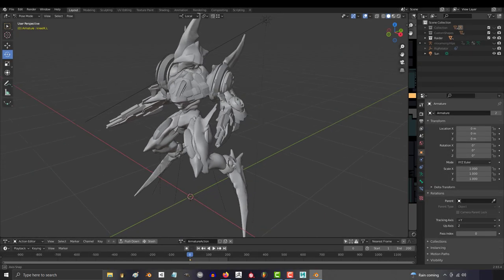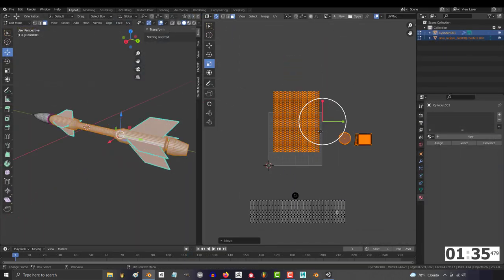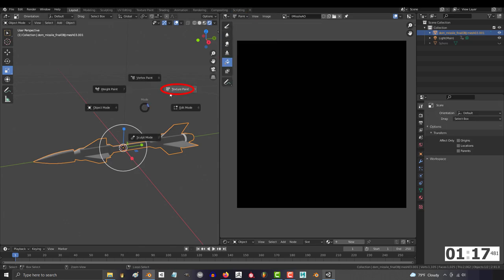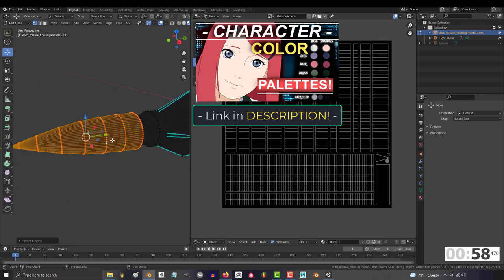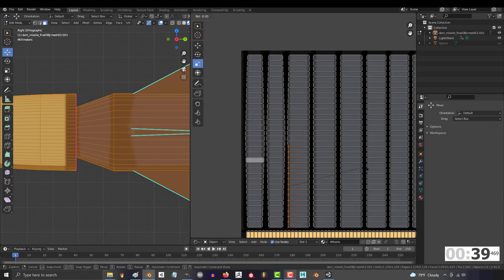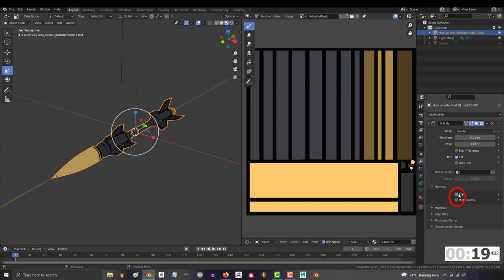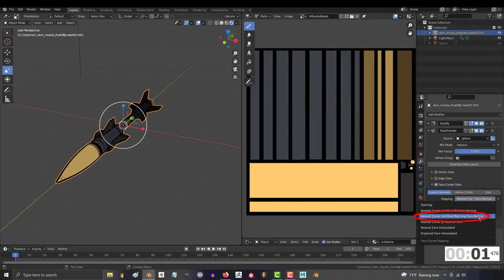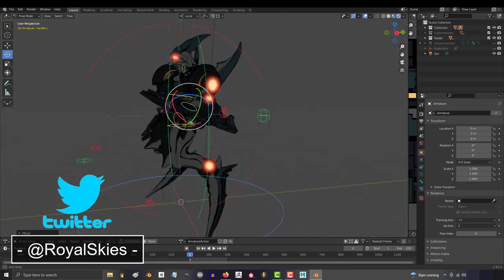COMPLETE Anime Shading Tutorial (In 2 Minutes!!!)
Today I present the FINAL Anime Shading Tutorial - A complete workflow demonstration from A to Z - For anyone looking for the entire workflow in a single video, the Process can now be binged in the next 2 minutes :)